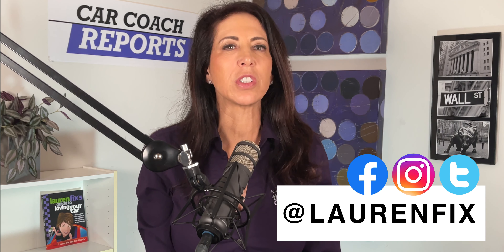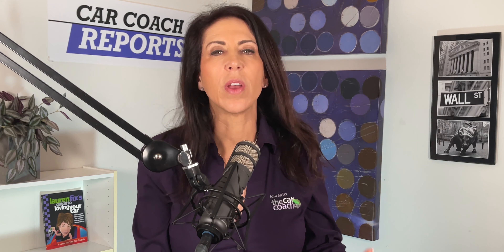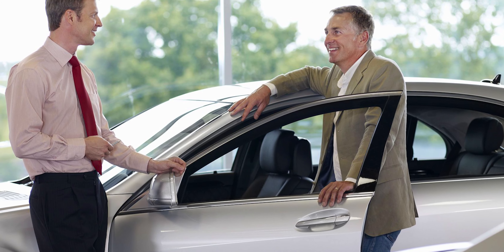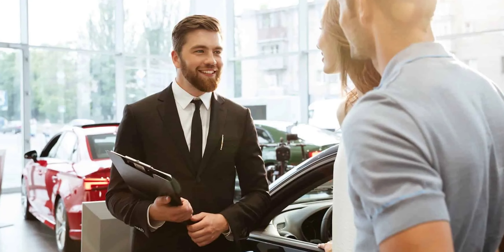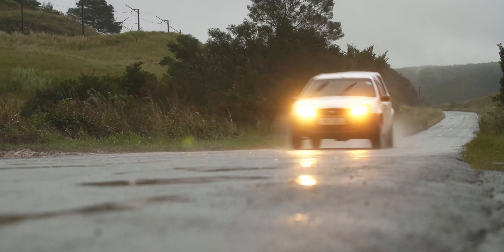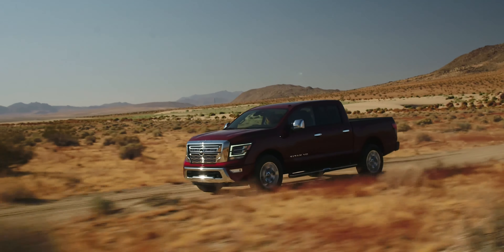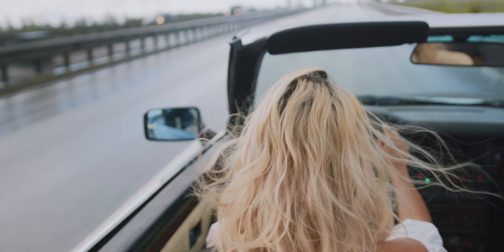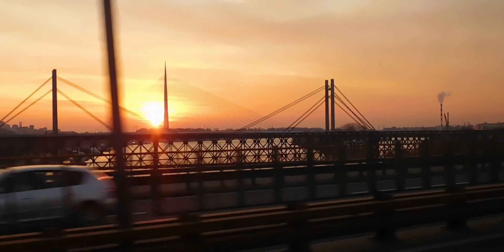7 Steps To Buying A Car Online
Buying a car online can be easy with these 7 simple steps. Many dealerships are offering online shopping options to make it easier to buy a car from your couch.

Some dealerships are adding new online digital platforms that allow consumers to select a model, trim level, color, options, get approved for financing, and even negotiate the prices of trade-ins.  @CarGurus  @vroom  @Carvana   @CarMax  and others are other options for used vehicles.

Here are some of the steps to take when car shopping from your computer.If you have additional questions, put them in the comments below and I'll be happy to answer.

0:00 7 Steps To Buying A Car
1:13 budget
1:46 Loan - preapproved
2:12 Finding the right car
2:28 Value of your trade  @Kelley Blue Book   @eBay Motors
3:30 Shop around for price quote
4:01 online price haggle -Car Smarts Tip
4:40 Delivery and Read the contract
5:26 Saving time and money
5:46 Comments and questions